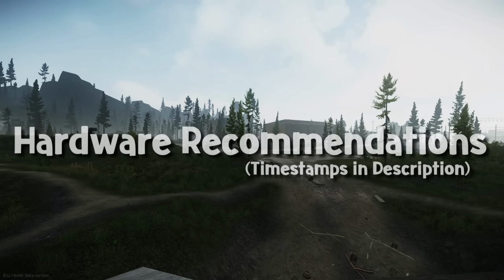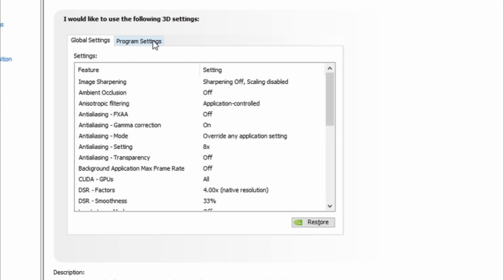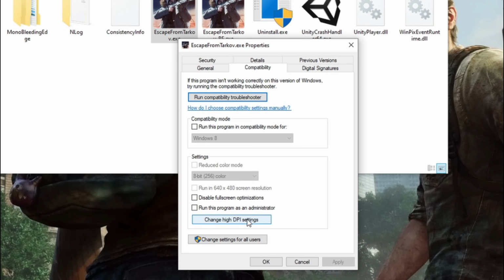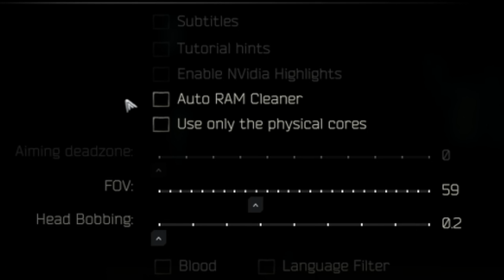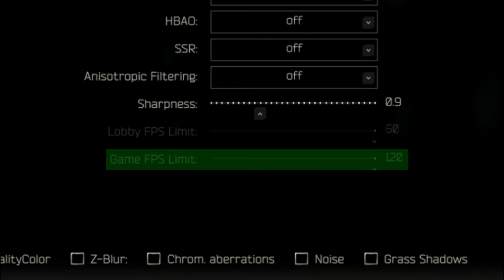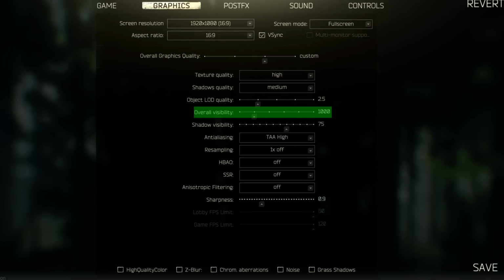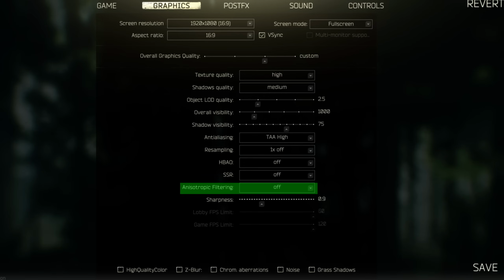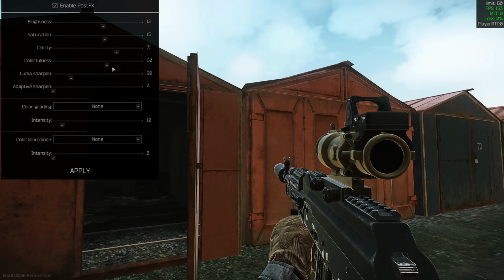Best Graphics Settings & Tips to Boost Performance, Uncap FPS & Reduce Stutters - Escape from Tarkov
How to setup the best Graphics Settings, NVIDIA Control Panel Settings, PostFX & more to help increase performance, raidse & uncap your Frames Per Second, and reduce stutters in Escape from Tarkov.

Timestamps:
0:00 Intro
0:22 Hardware Recommendations
1:35 NVIDIA Control Panel Settings
2:35 High DPI Scaling
3:27 Launcher Settings
3:48 Game Settings
4:41 Graphics Settings
8:43 PostFX

"Snohog" by Vaxla
"Split" by ocean jams
"Transients" by ocean jams
"It Must Be" by Justnormal
"When the Noise Settles" by Dusty Decks